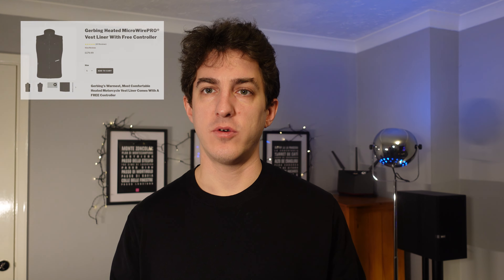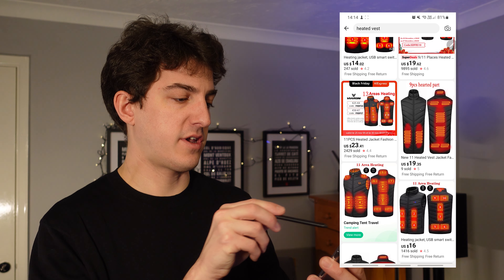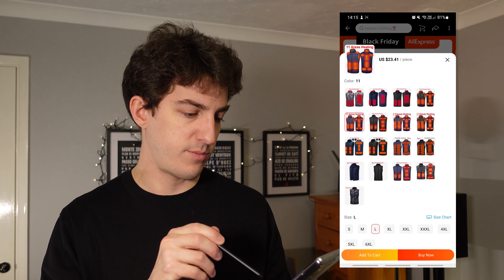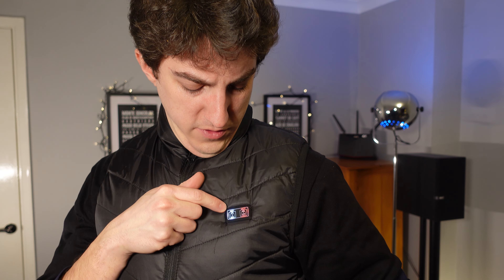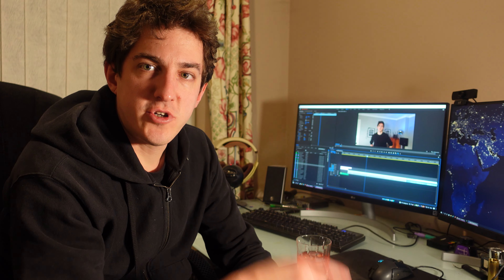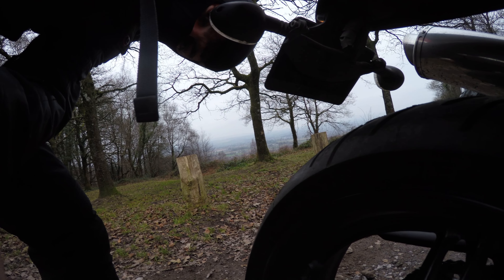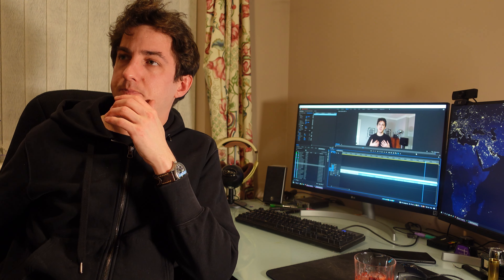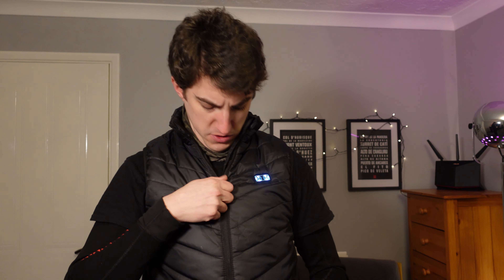Budget Heated Motorcycle Jacket (Chinese / AliExpress)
My take on the cheap heated jackets and vests you can get.  I got mine from AliExpress, but if you are impatient, these can be found on eBay already imported for not much more.